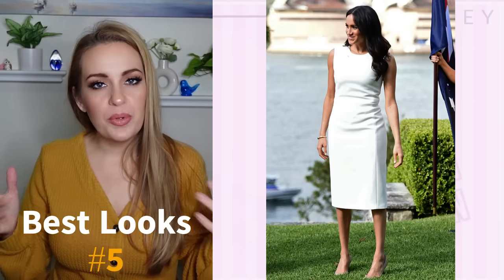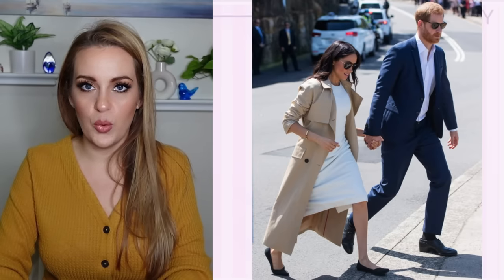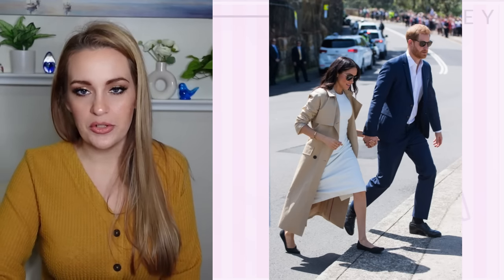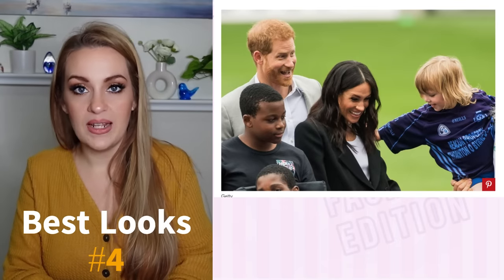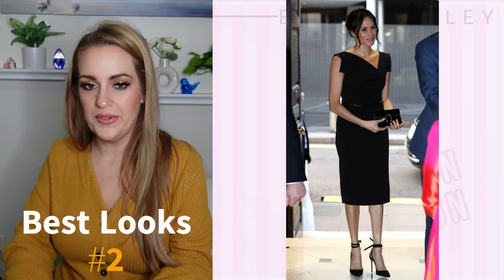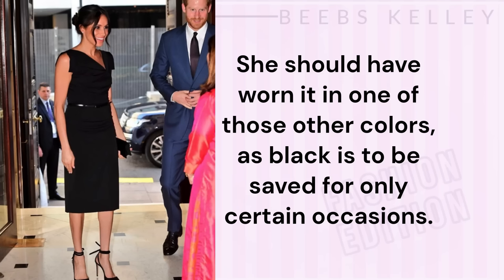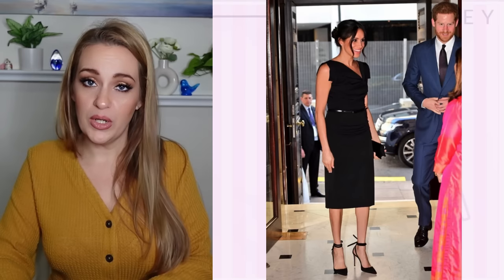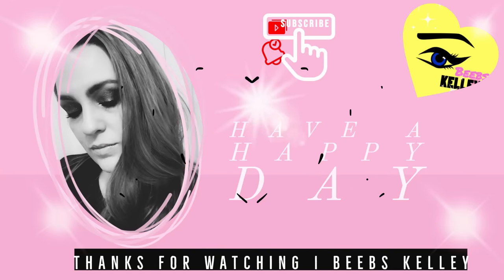FASHION SUCCESSES FOR SUSSEX?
Today's Fashion Edition is counting down 5 of the BEST looks from Meghan Markle, and they all have a few things in common! We all know she doesn't always get it right, but that doesn't mean she always gets it wrong either. Let's take a look at a list of her TOP 5 OUTFITS & why they worked so well. We recently discussed how many of her clothes are objectively beautiful items themselves, but it's the styling or poor choice of occasion that ruins the look. While we're not completely away from some of those issues, these are some of her personal best, and some of the best outfits for her body type. I've covered her style concerns in detail in previous videos so it's not IN today's video but a brief summary is included below. The outfits featured on this list adequately address her style needs while still giving a polished finish that complements her figure nicely.
Meghan's body type is prominently short waisted, her torso is much shorter in proportion to her legs, which has a big impact on how off the rack clothes fit her and also in her overall silhouette's balance. She also doesn't have a particularly well defined waist, when paired with that shorter torso she runs the risk of looking quite boxy on top when outfits accentuate her waist or draw the eye there. Similarly, her limbs can look out of proportion and lanky when the outfit does not balance her silhouette. Her shoulders are lean, but broad, as the widest part of her frame, this can dominate her figure which can be successful when part of a cohesive and well balanced outfit but can  lean "top heavy" if not. Today's video covers a few of many great styling techniques to balance similar style concerns to that of Meghan Markle's including creating strategic focal points, selecting certain silhouettes and using illusion to enhance your figure.

Be sure to let me know if you want a part 2 covering more of her best.

ILY, BB

Check out our Have a Happy Day merchandise to remind yourself that Beebs Kelley wishes you a Happy Day, Everyday